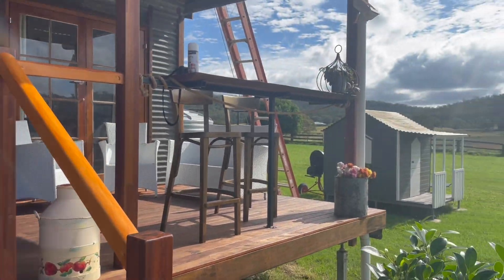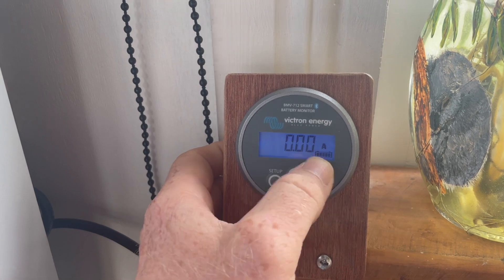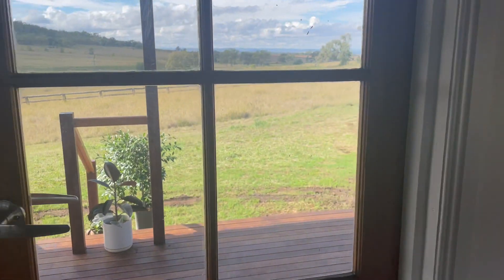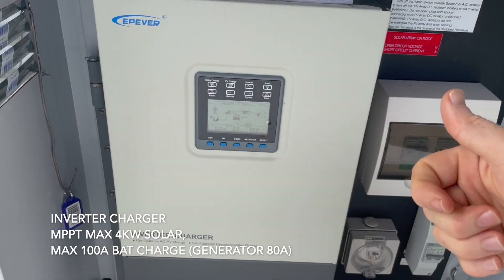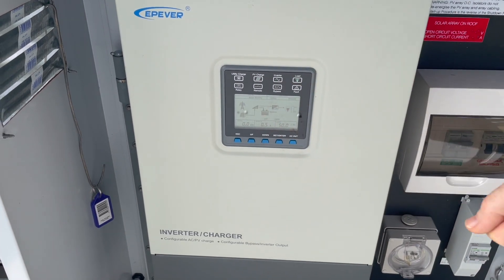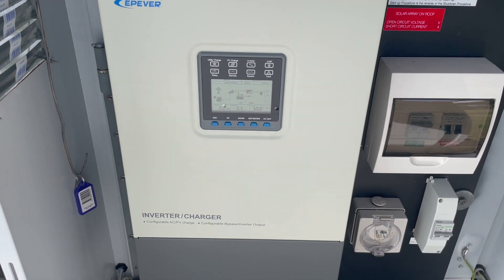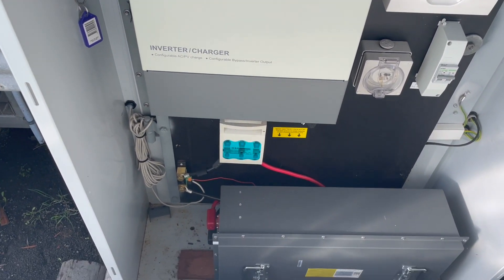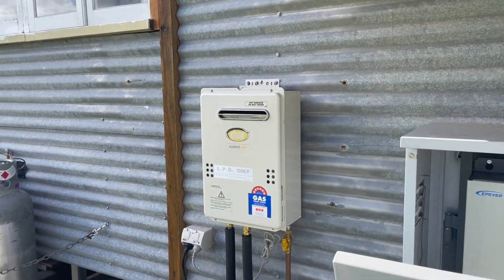Perfect Airbnb Off Grid Tiny House Solar System Explained - EPEVER UP HI Inverter charger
This is a video explaining the off grid solar system used in an Airbnb Tiny House in Qld Australia.

Interested in a Solar DIY Course - Go